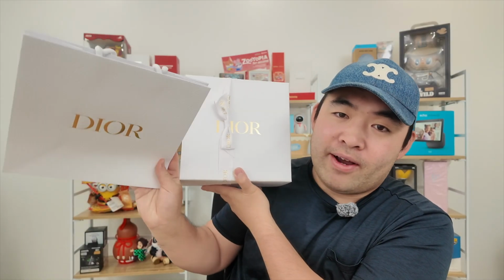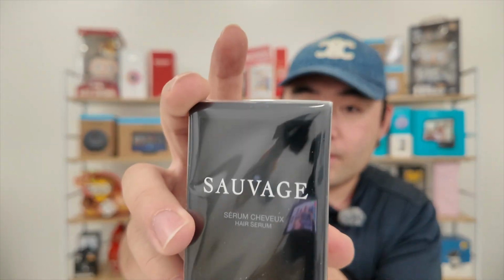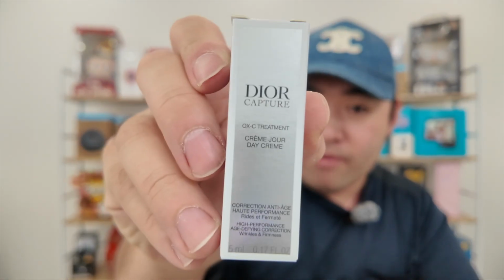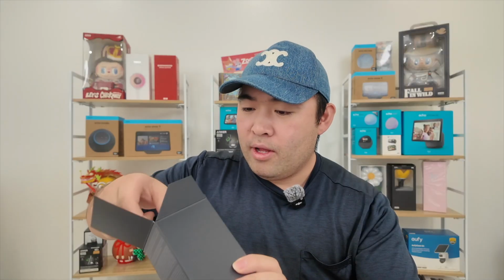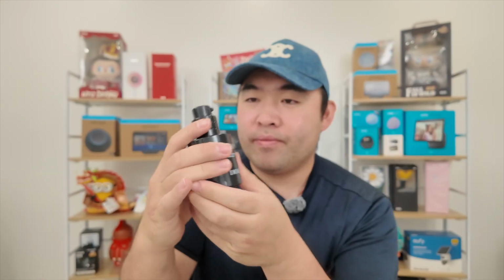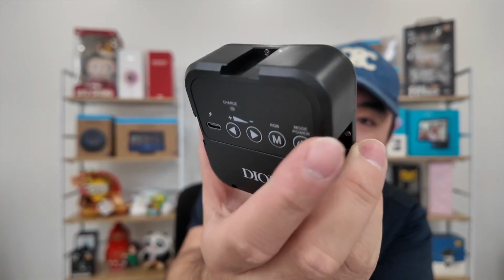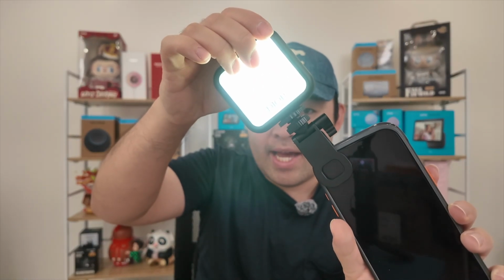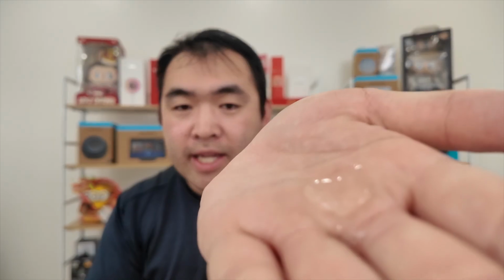Dior Unboxing Phone Light Accessories March 2026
Are you searching for a new cologne? In this video, we feature a dior sauvage to add to your collection, showcasing its impressive quality. We demonstrate the luxury unboxing experience and provide a quick unboxing. This fragrance review will help you make an informed decision on your next purchase!

Might no longer be available by the time this video is going live,